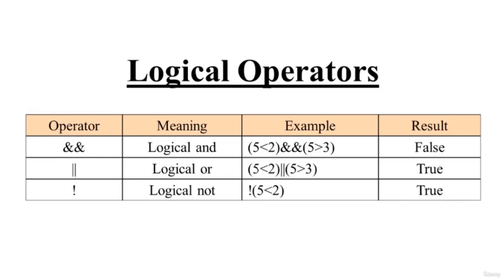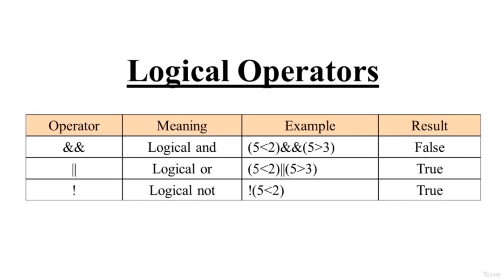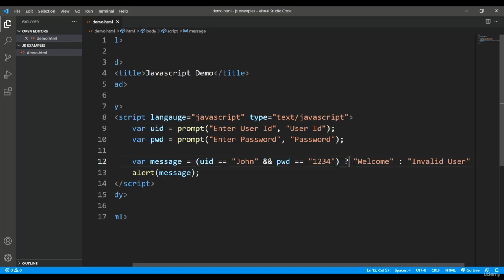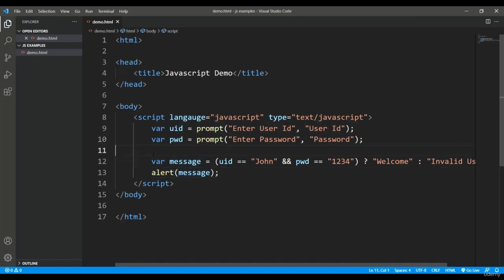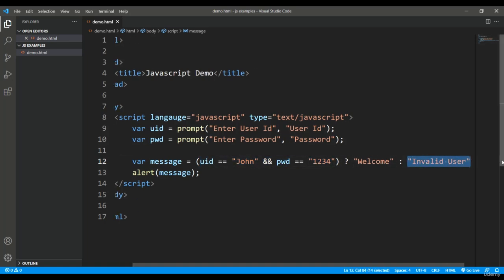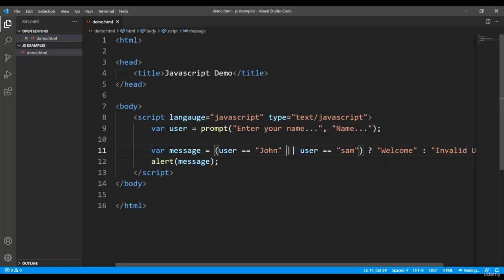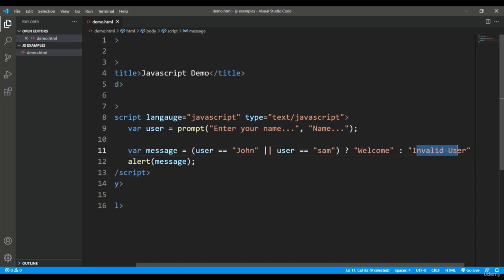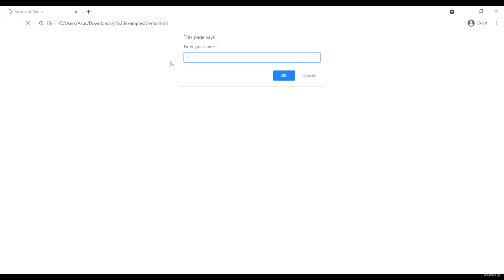JavaScript Logical OperatorslComplete Web Development CourselPart 48#education#css#courses#shorts